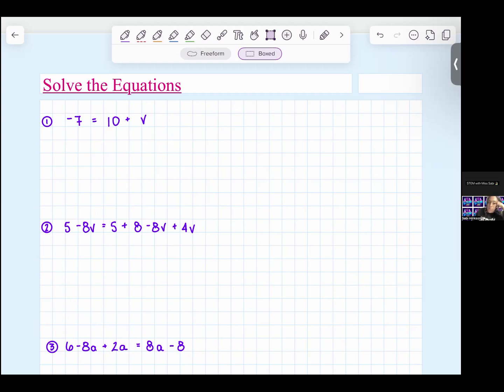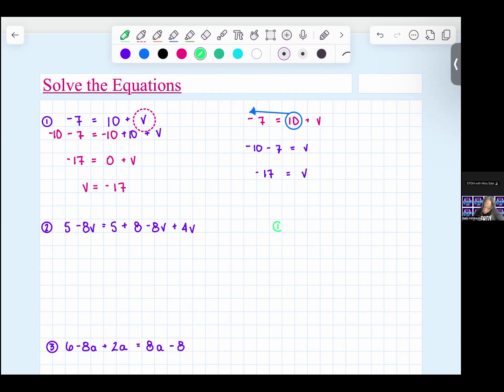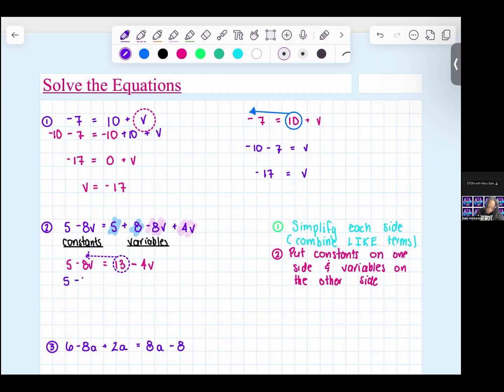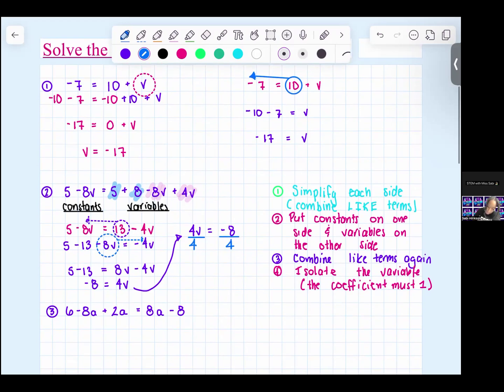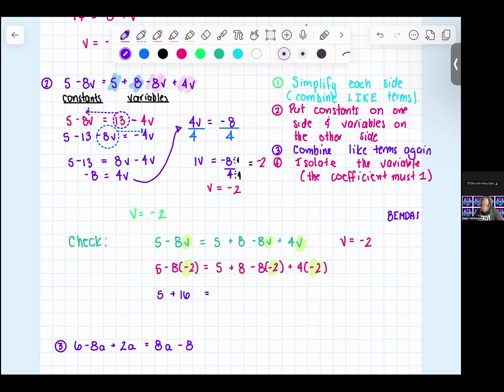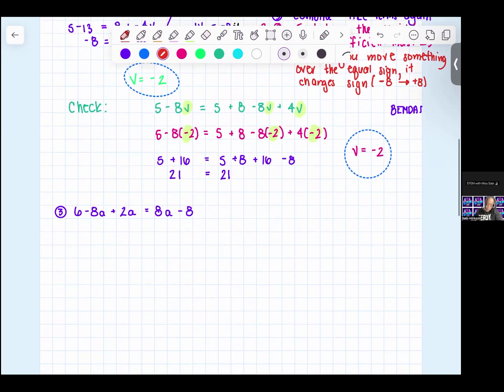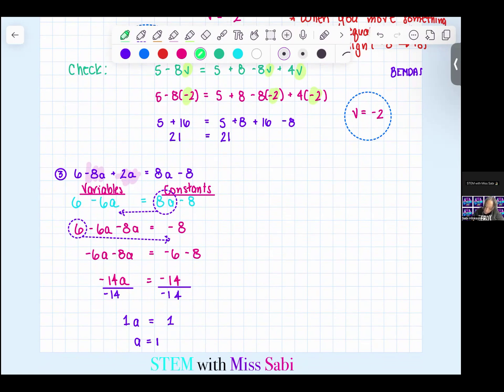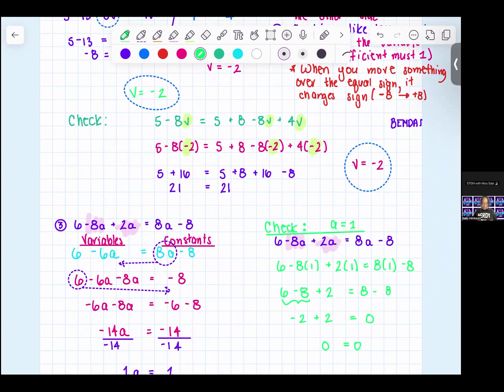The Old School Method👵🏾 to Solving Equations-Multistep (Middle School Level Algebra)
In this video, Miss Sabi teaches students how to isolate variables the "old school" way. In her years of teaching, she has found that this technique is less confusing for most students.

This is the link to the document that Miss Sabi was writing in during this video